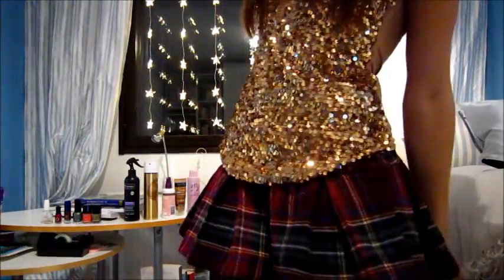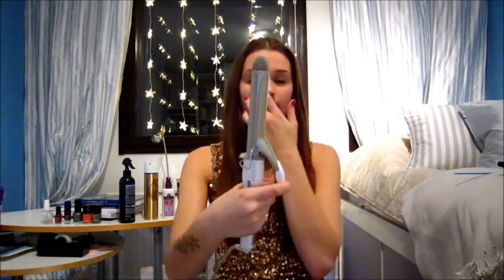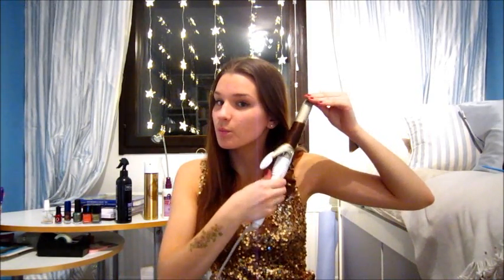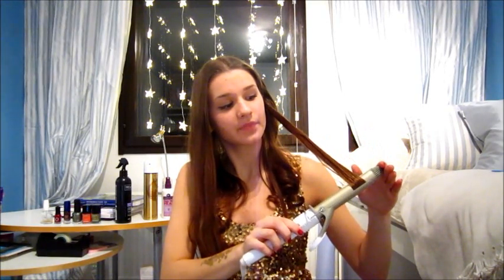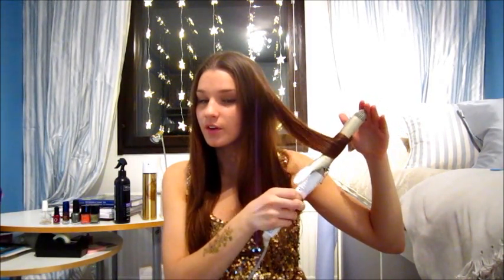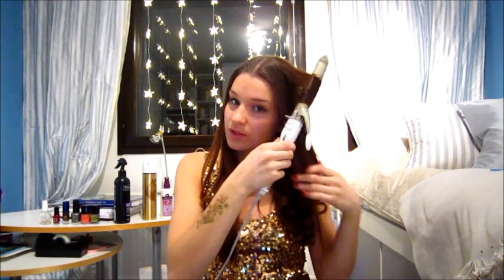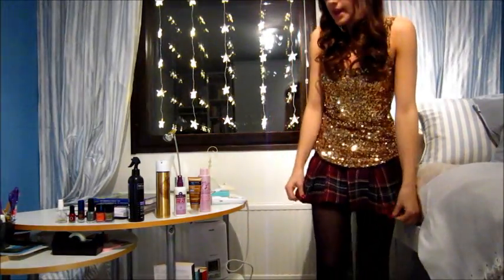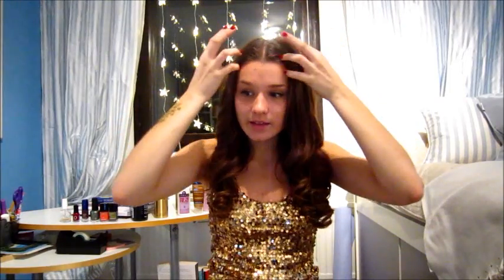Merry Curls!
A tutorial on my most frequent curly do.